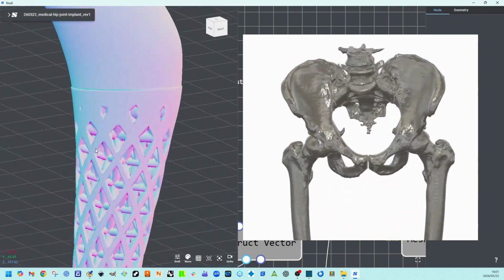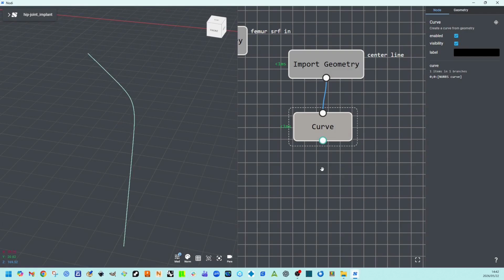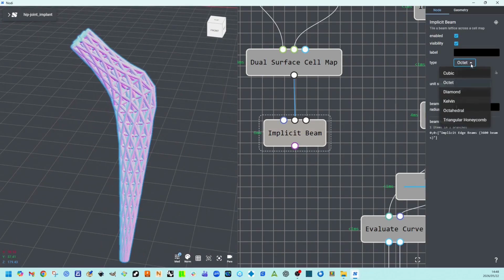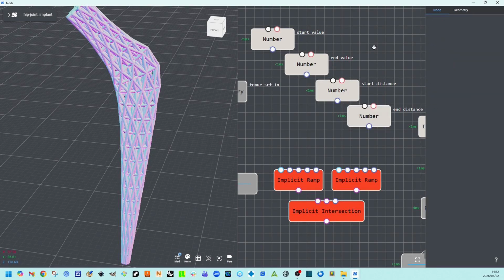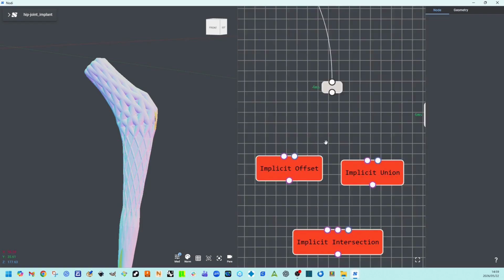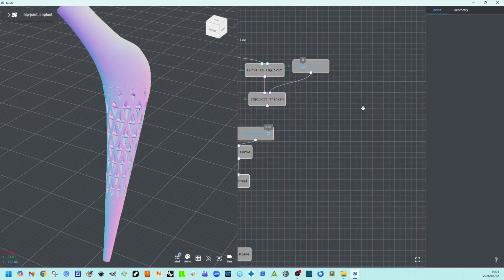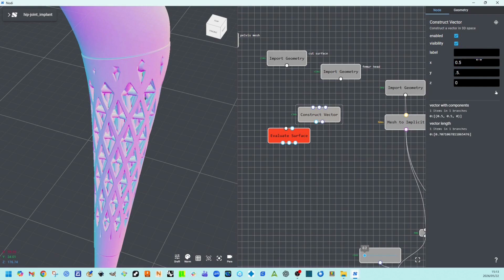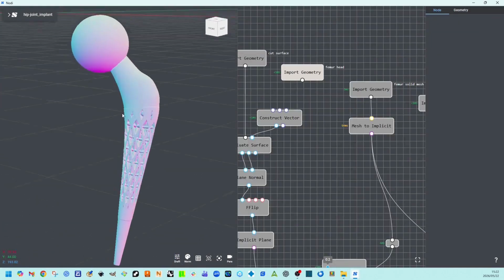Timelapse 005 How to model Hip Joint Implant with Beam structure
Tutorial walkthrough of designing a parametric hip-joint implant — a smooth stem, spherical femoral head, and density-graded surface lattice — using the Implicit Modeling feature of Nodi.
Thank you very much to Mr. Tomoo Yamaji for contributing this video.

0:00 Intro
0:02 Overview & external CAD Loft prep
0:21 Import femur surface (Import Geometry)
0:33 Wrap surface in lattice (Dual Surface Cell Map / Implicit Beam)
0:46 Build inner spine (Curve To Implicit / Implicit Thicken)
1:03 Sample centerline & perpendicular planes (Evaluate Curve / Plane Normal)
1:33 Add density gradient (Implicit Ramp / Implicit Intersection)
1:49 Expose four sliders (Number)
2:21 Clip lattice region (Implicit Plane)
2:31 Create solid shell (Mesh To Implicit / Implicit Offset)
2:49 Combine shell & lattice (Implicit Union / Intersection)
3:09 Carve inner cavity (Implicit Difference)
3:39 Inspect SDF cross-section (BBox / Implicit Slice Display)
3:59 Set up femoral head (Construct Vector / Evaluate Surface)
4:16 Build ball-cut plane (Plane Normal / FFlip / Implicit Plane)
4:31 Final merge (Flatten / Implicit Intersection)
4:41 Reveal finished implant